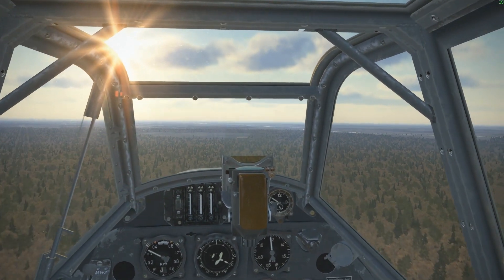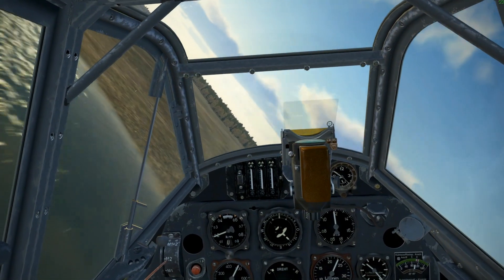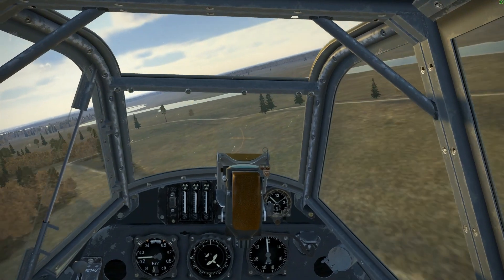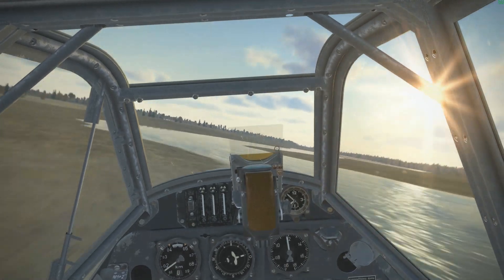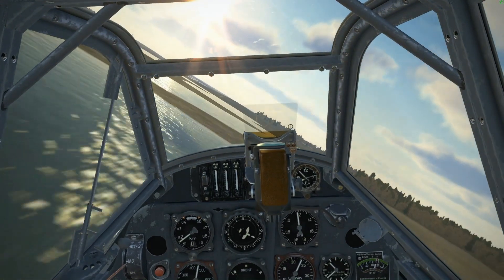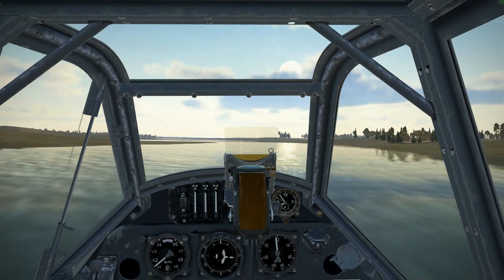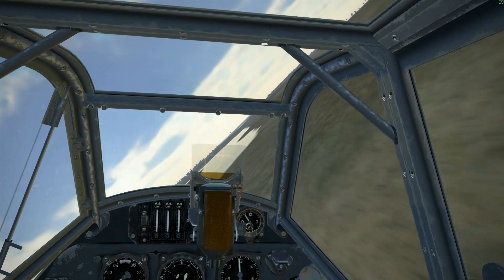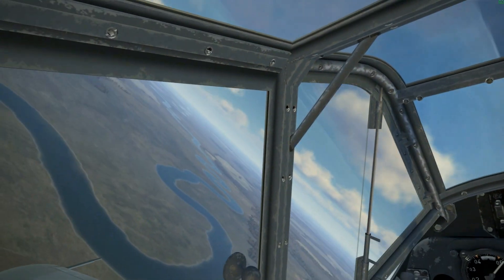IL-2 BoS: We need to talk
Though I stand by my previous criticisms of the game and it still has some things to work out, I need to talk about what they've done with this game.